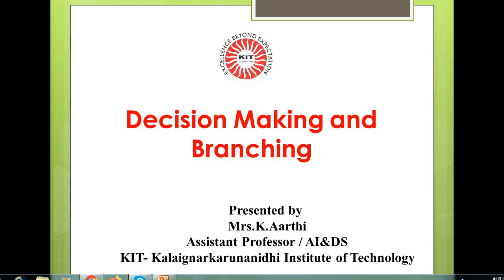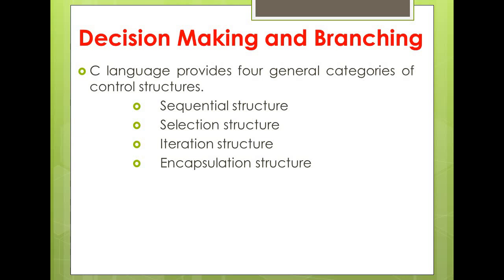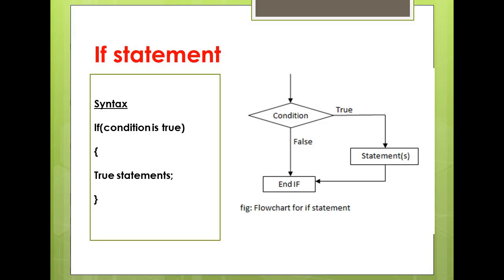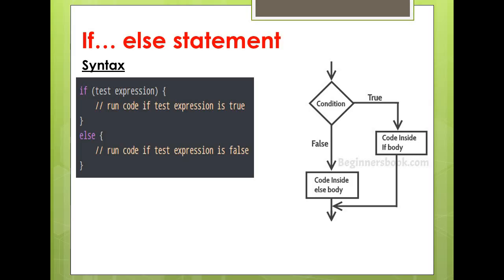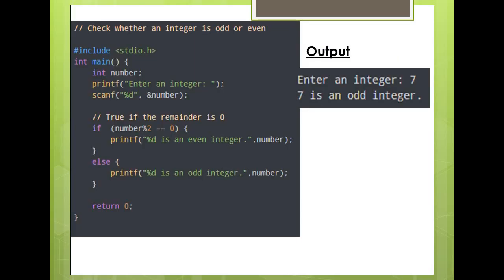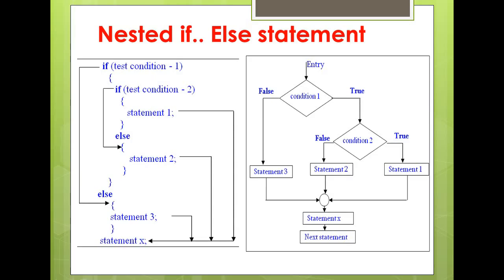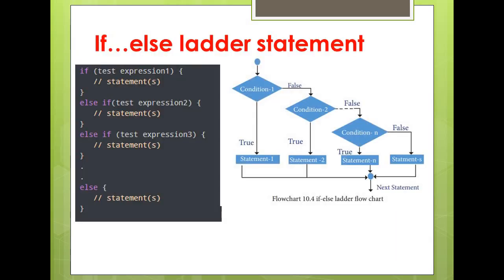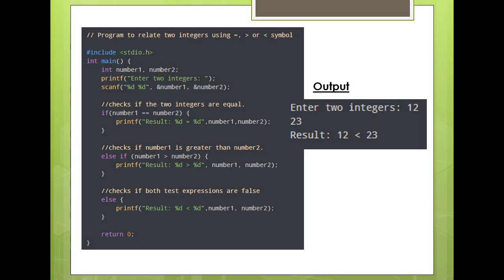Decision Making and Branching in C Programming